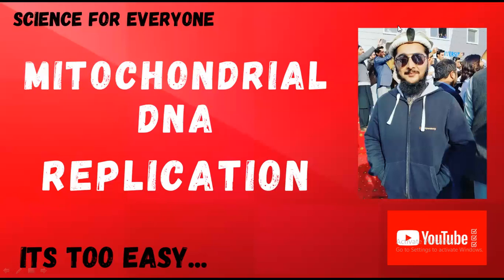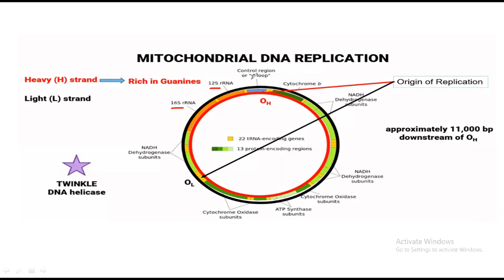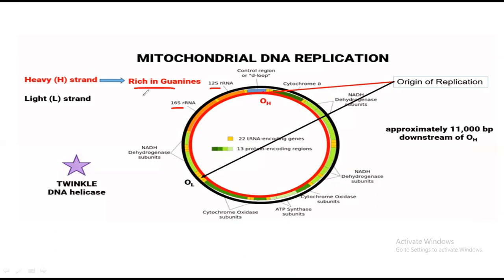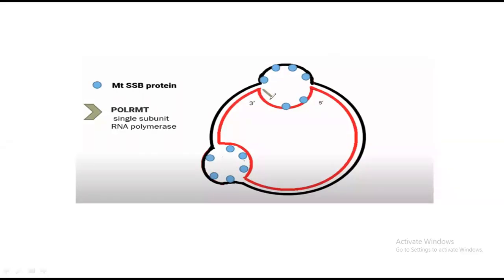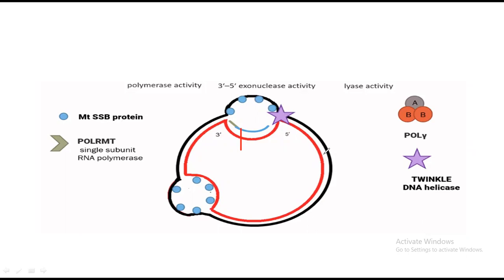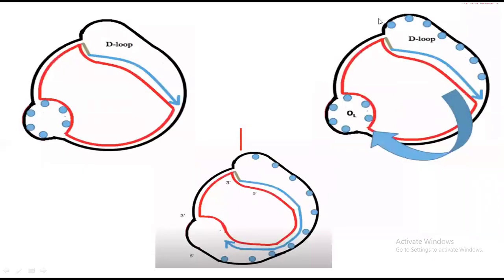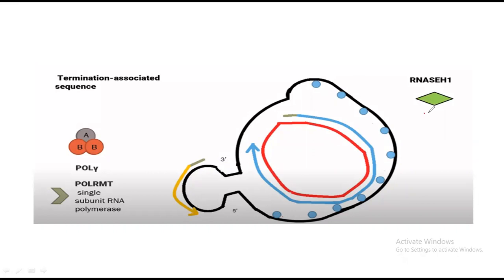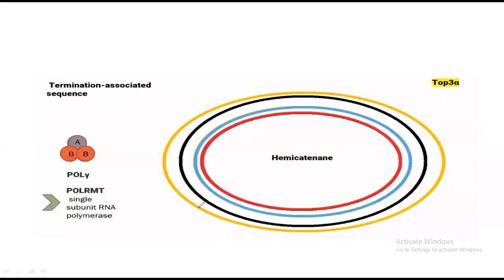Mitochondrial DNA (REPLICATION) | Simple & Detailed Explanations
As the DNA of mitochondria is circular so its its replication is a bit unique and most of the students are confused in it.
In order to make it simple and clear I have made this video with simple, detailed, conceptional explanations.
I have performed the replication in step wise manner and clearly explained each and every step with simple and clear diagrams.
You will find it very useful and I guarantee that you can write detailed notes on it and even you can easily solve questions in the exams related to this topic.